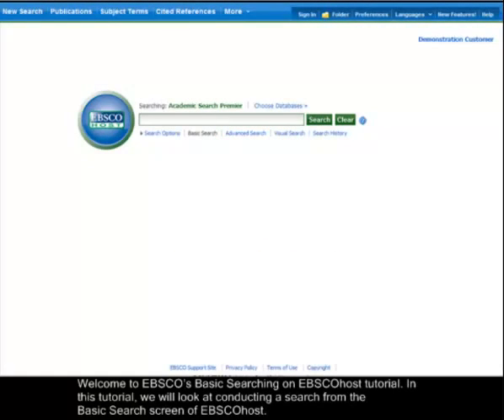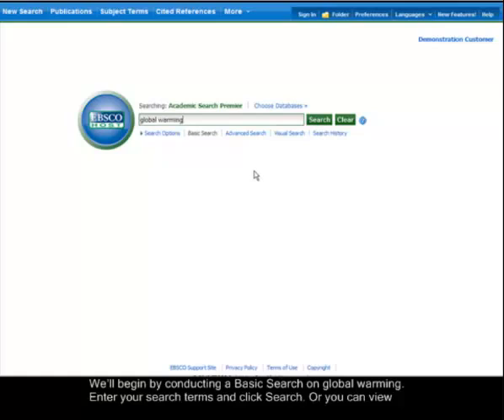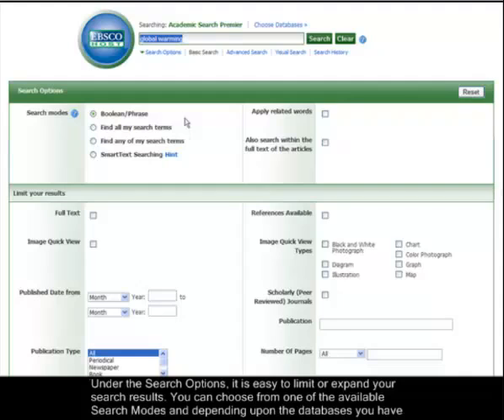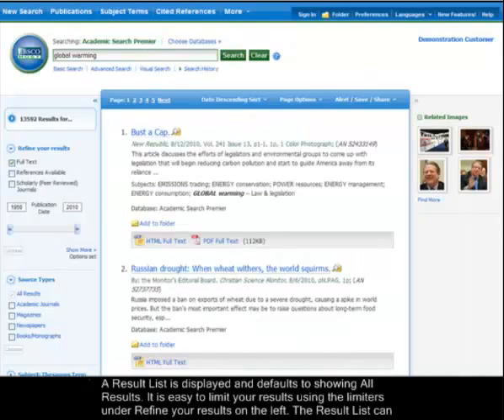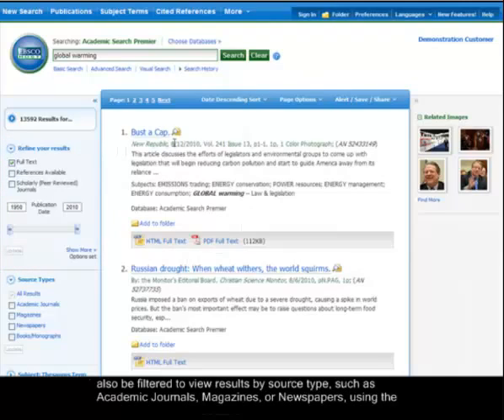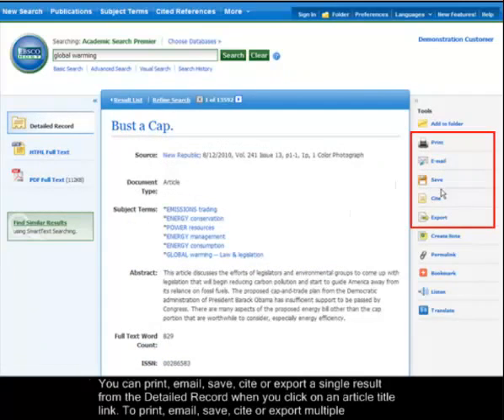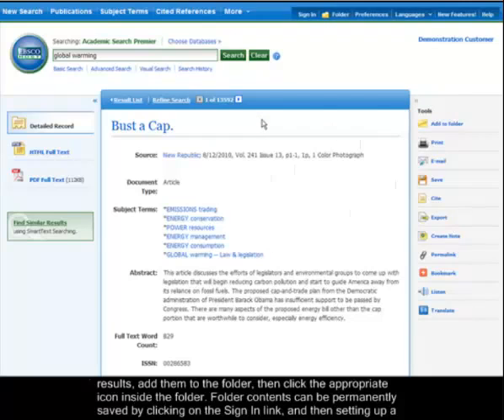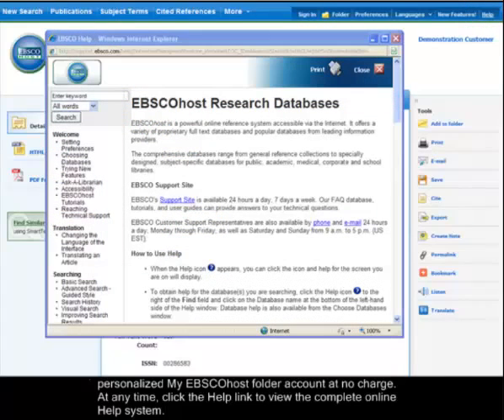المكتبة الرقمية السعودية - دليل استخدام EBSCO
طريقة عمل البحث الأساسي في EBSCO
How can you do Basic search in EBSCO